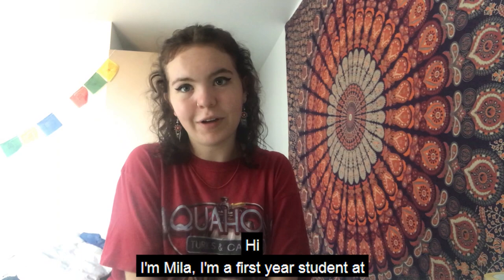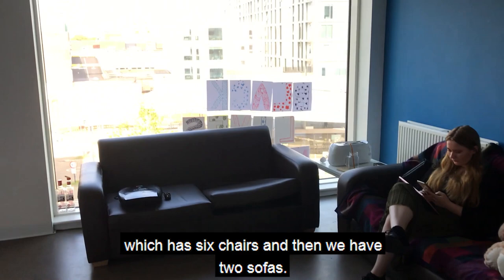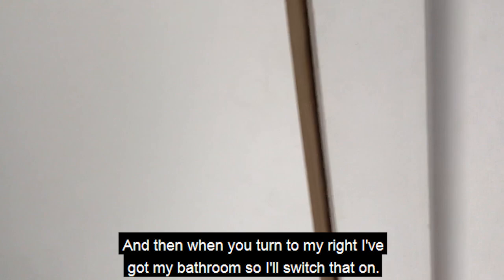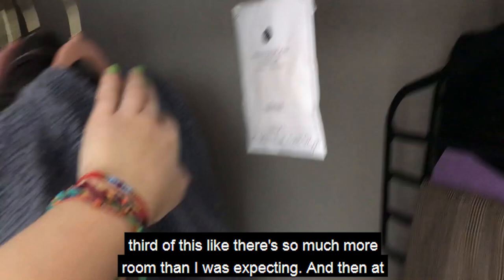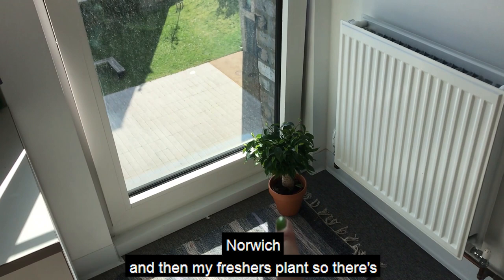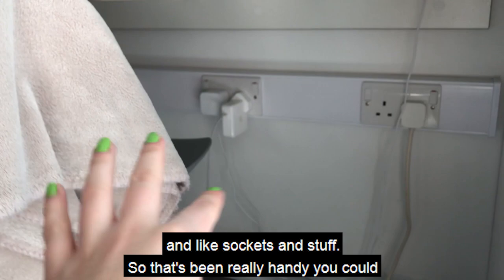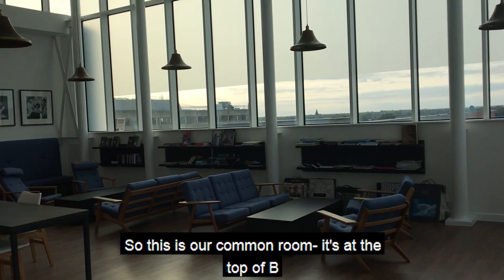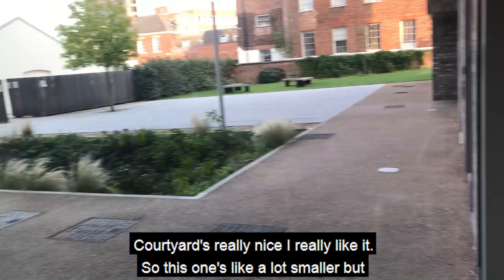All Saints Green Accommodation with Mila | Student halls vlog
Meet Mila in this vlog, all about our All Saints Green Accommodation.

BA Fashion Marketing and Business student, Mila shows you around her room then tours you around the communal areas in All Saints, our modern halls in the middle of Norwich.